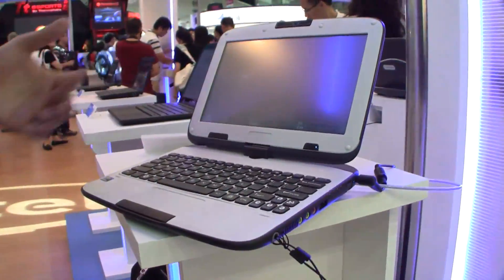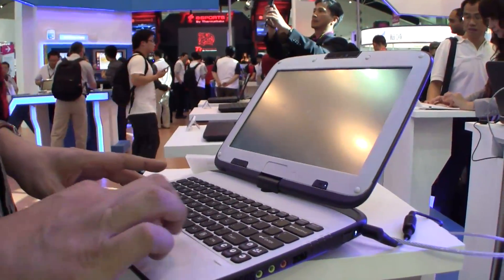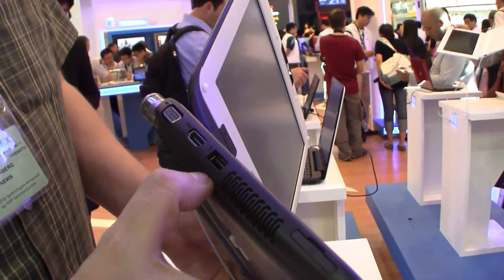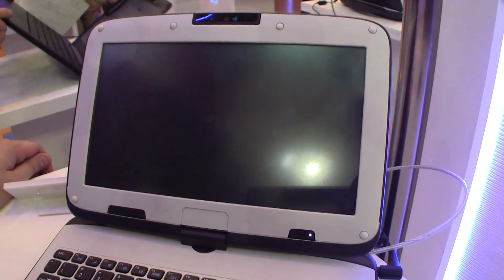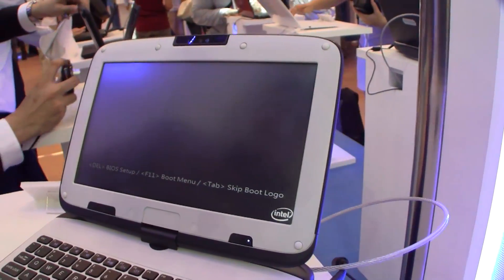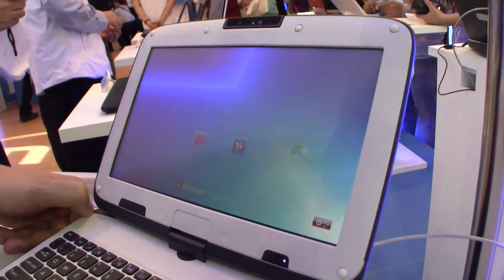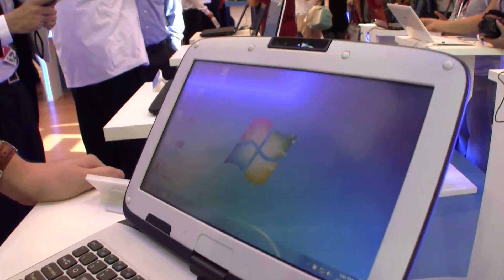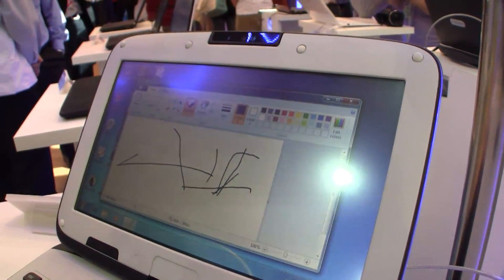Intel Classmate PC Hands On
- Check out the most recent version of the Intel Classmate PC netvertible at Computex 2011